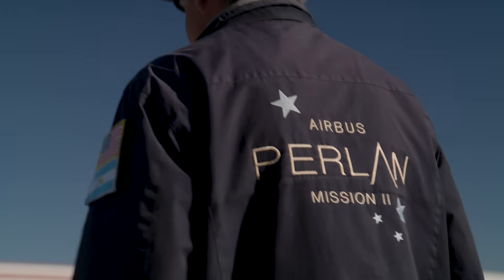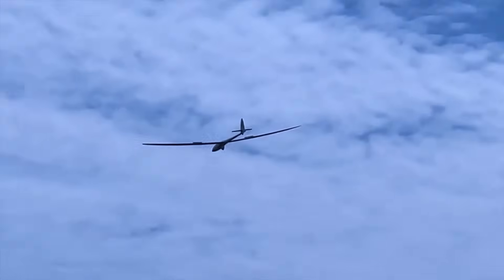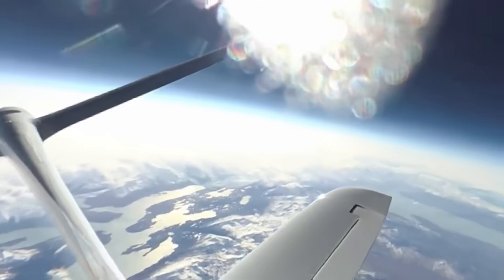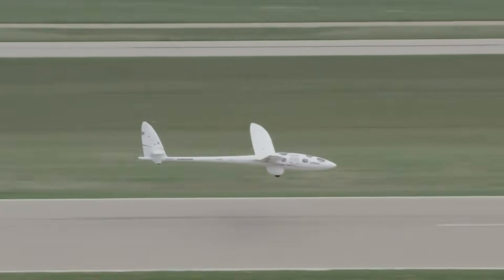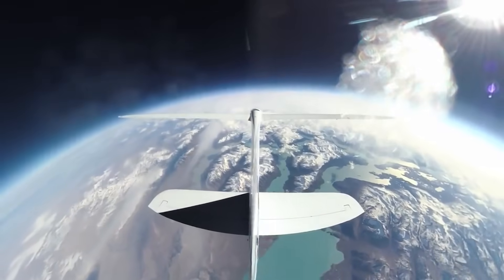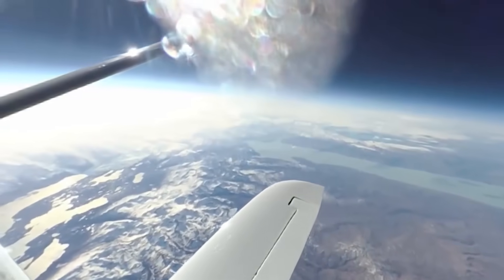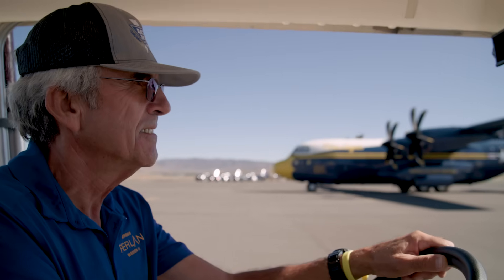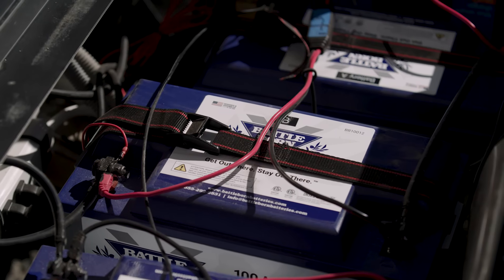The World's Highest Soaring Glider Soars Up to 90,000 Feet With Battle Born Lithium On-Board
@PerlanProject is a climate and aerospace research project that's internationally celebrated and has set world records. The project expands the boundaries of aviation and atmospheric research by exploring in a zero-emissions, engine-free glider.  The Perlan 2 Glider flies with a Battle Born lithium battery on board, which powers the glider's electronics while in flight. The Perlan Project also utilizes a golf cart on site powered by Battle Born Batteries, which provides transportation on the ground and even  transports the glider on the runway.